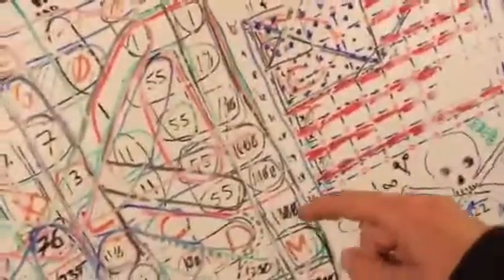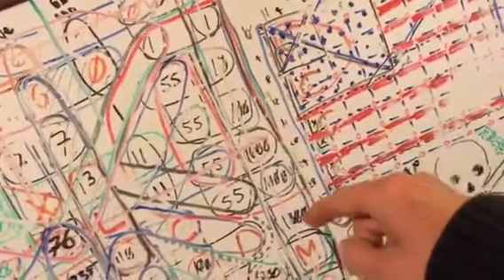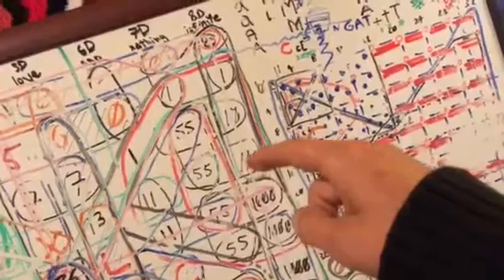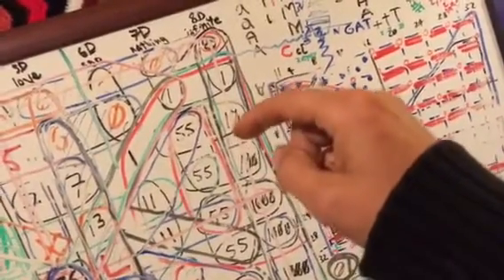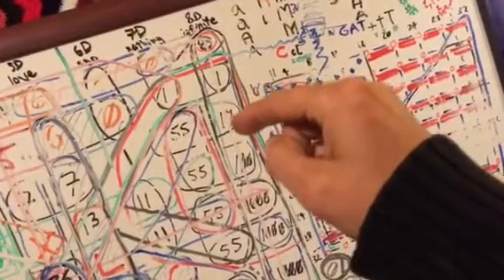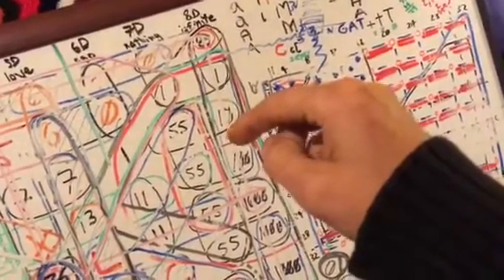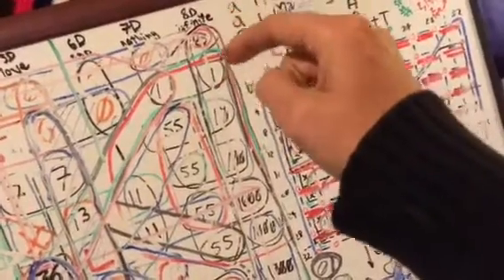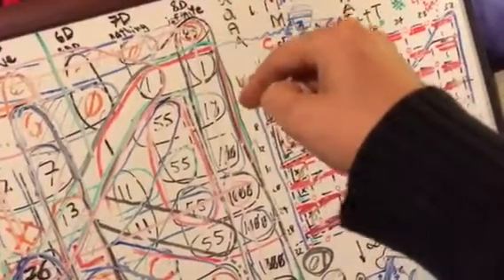more weird hard to follow number theory interestingness